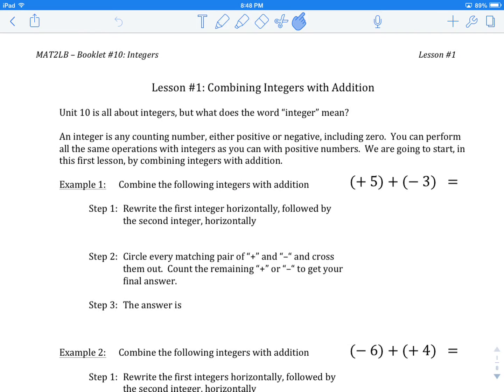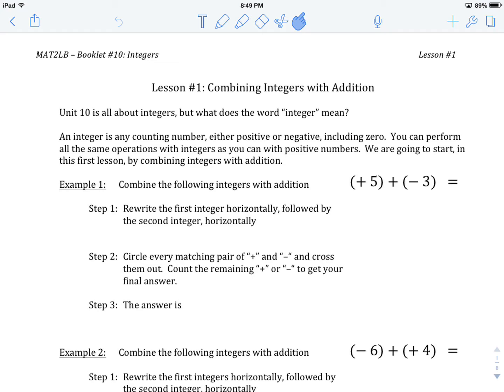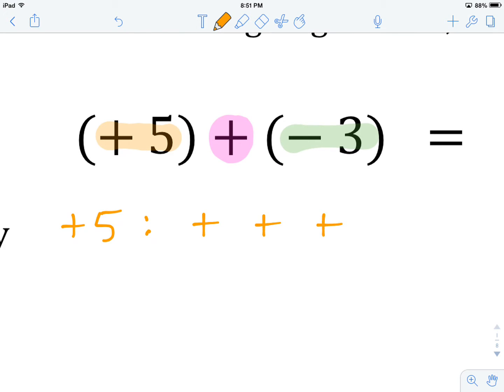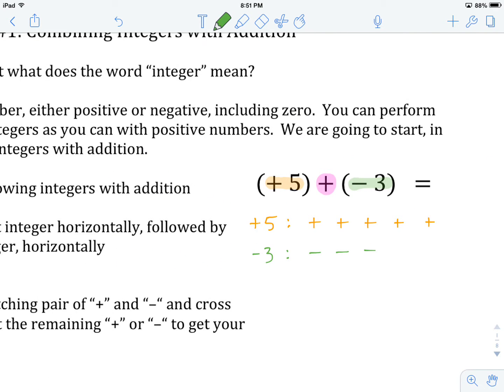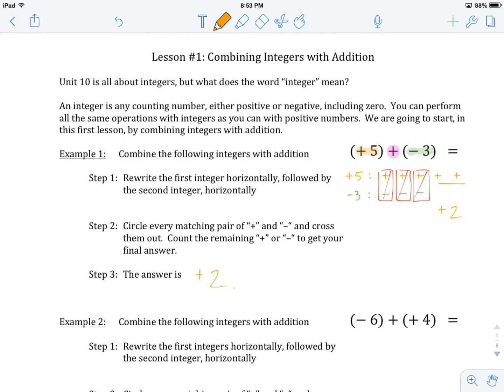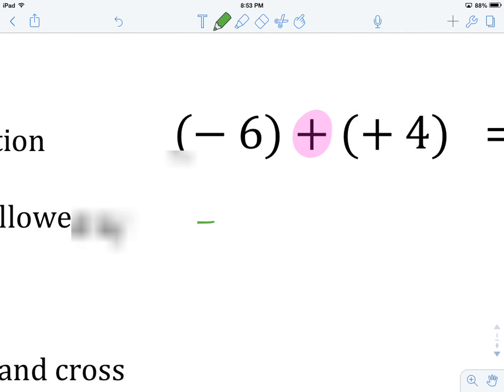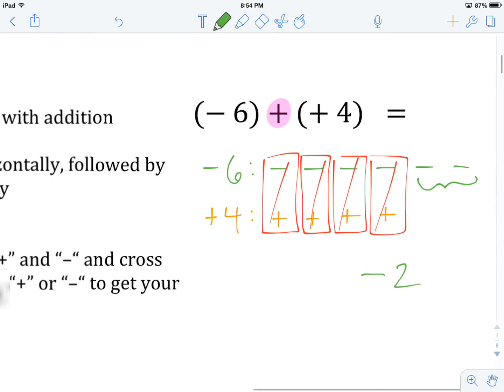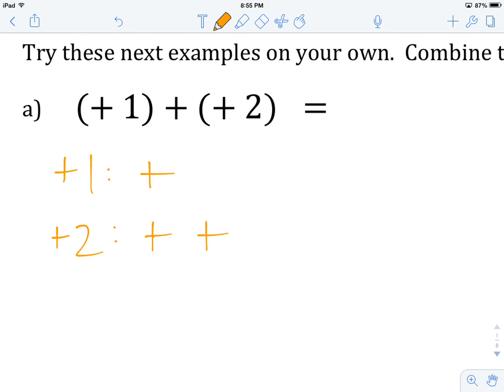Grade 10 FF Math: Unit 10 Lesson 1 - Combining Integers with Addition